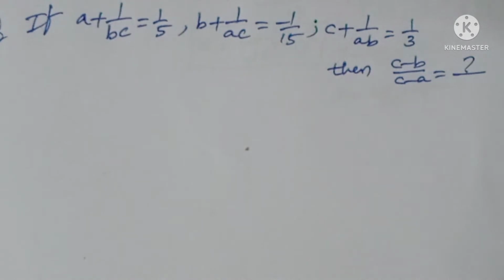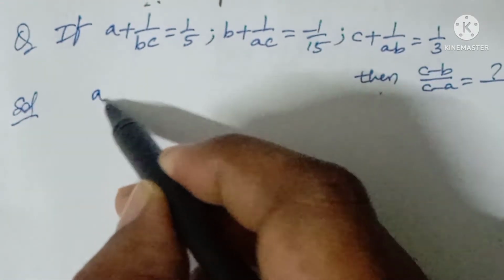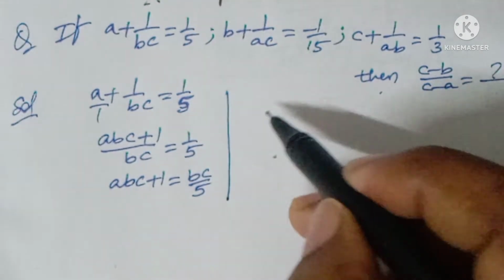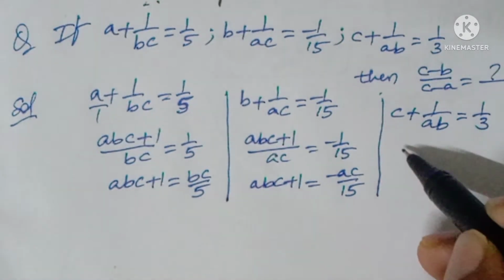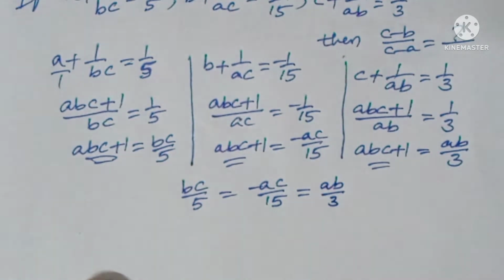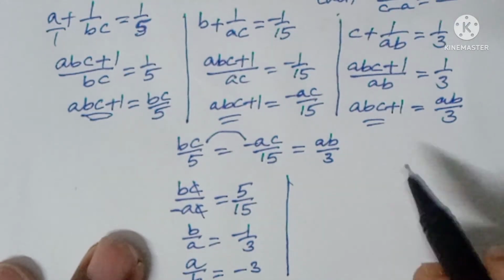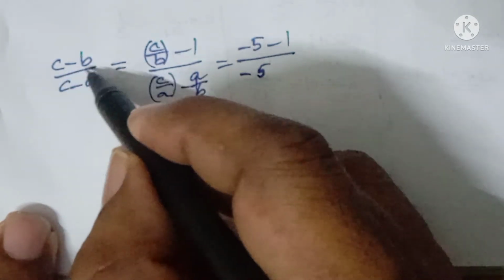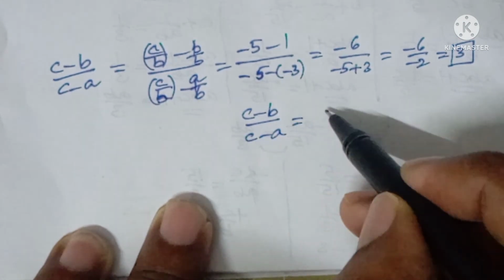Advance Algebra Problem|MathOlympiadQuestion|ProblemOf Algebra#algebra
Advance Algebra Problem|Math Olympiad Question|Standard 10 Problem Of Algebra#algebra olympiad@AyaansMath

OlympiadExam
Math olympics
olympiad exam
math olympiada
British Math olympiad
olympics math
olympics mathematics
mathcounts
math at work
Exponential equation
Linear equation
Radical equation

Thankyou,
Ayaan sir
yourever

UCnEHtO0JF9SsuoLyAmz6fa